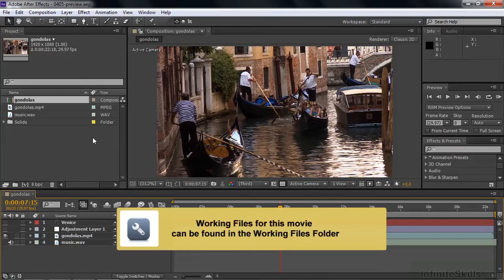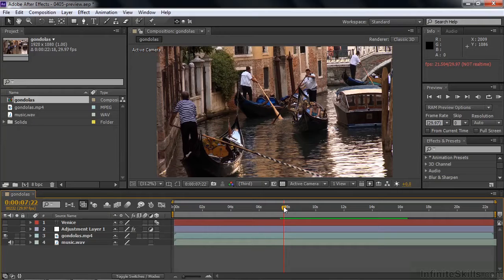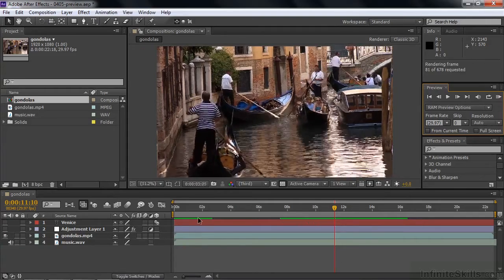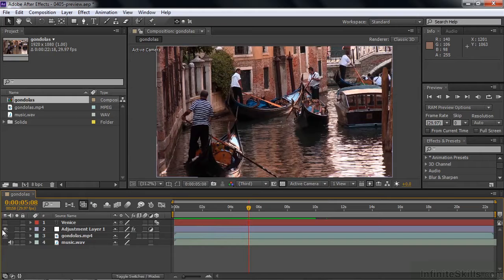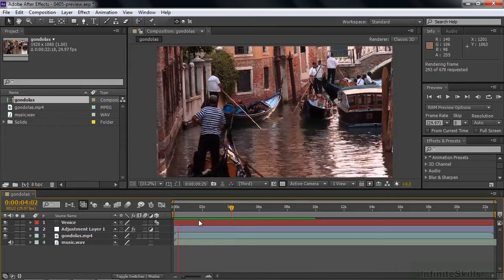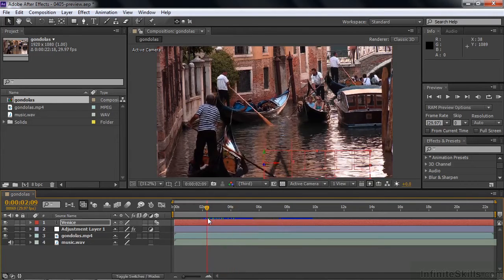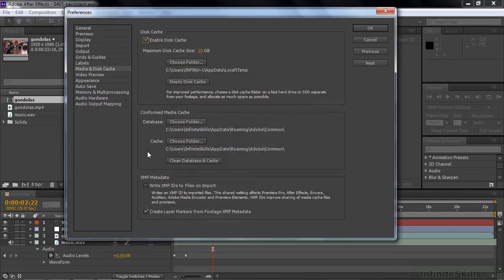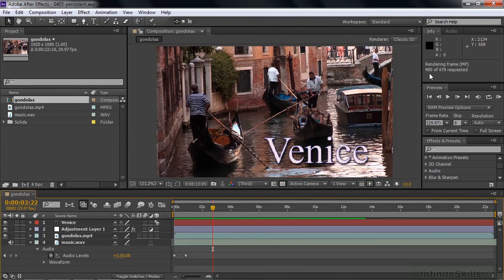after effect tutorial Viewing And Previewing A Composition